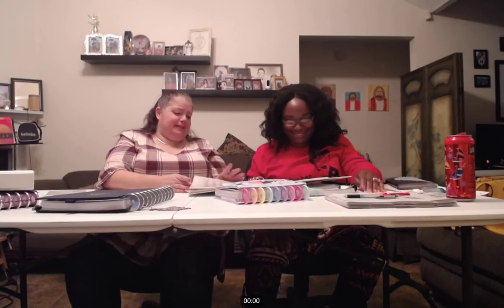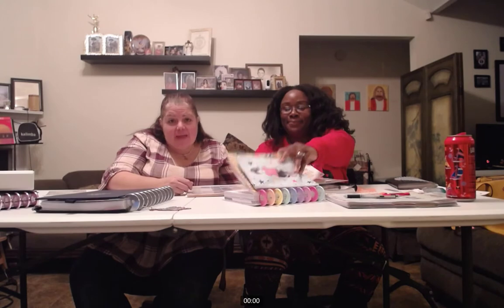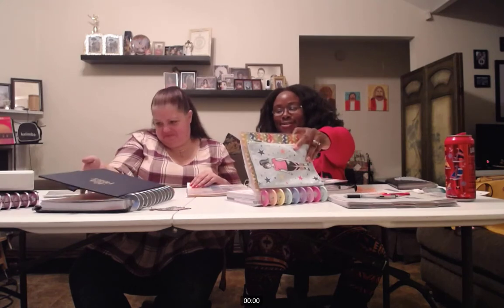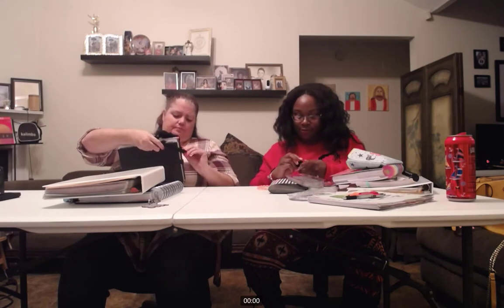Lets Talk Planner Stuff - with Shelley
Howdy Hon,
By now you know that Shelley and I are doing a collaboration on the diamond painting Sea Buddies by Mandie Manzano from DAC (Diamond Art Club).

But while we were together on Monday we made a couple of videos to share on our channels.

So you can still pull out your current WIP to work on while we chat a bit with you.  Let me know what you think. Are you using a planner in 2020, which one are you using and what other planner stuff are you interested in seeing?

I hope your Christmas Eve is going beautifully.

I have a video to post every day this week so stay tune hon.

Love and Shimmies,

Stephsgotit